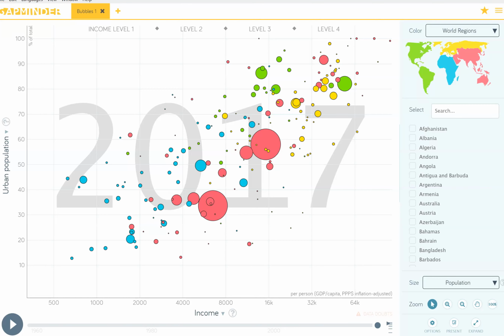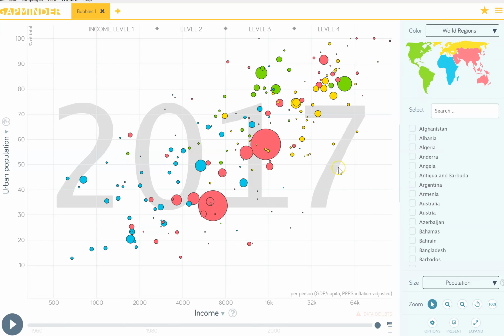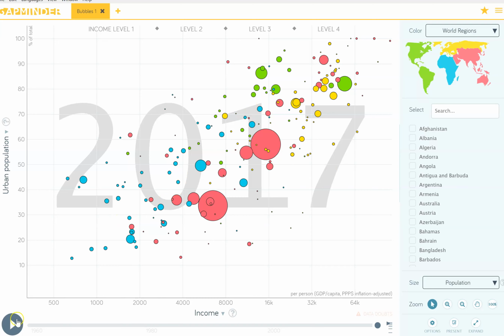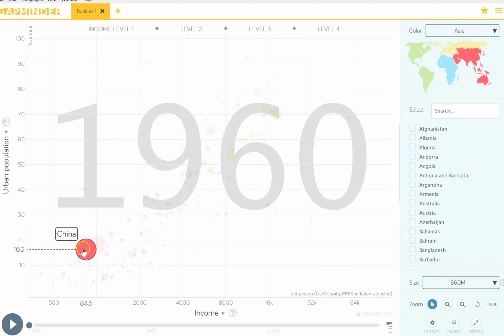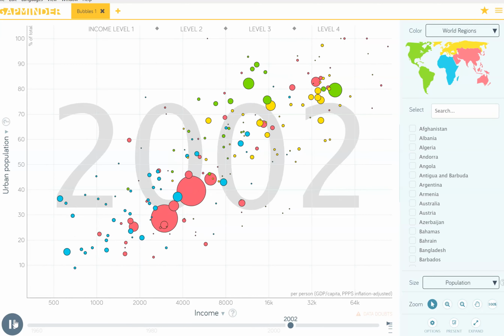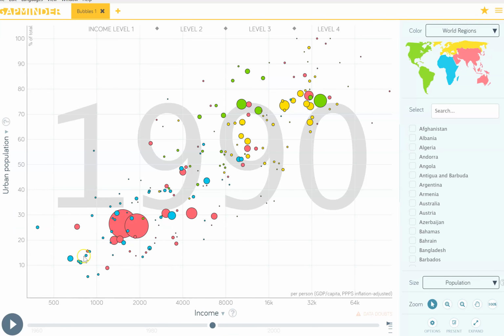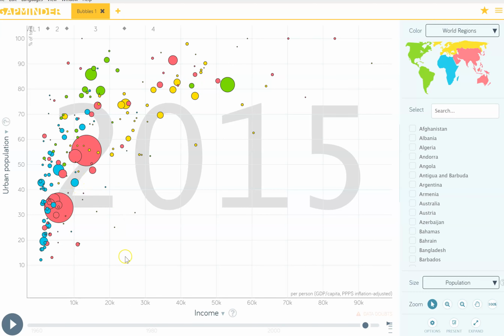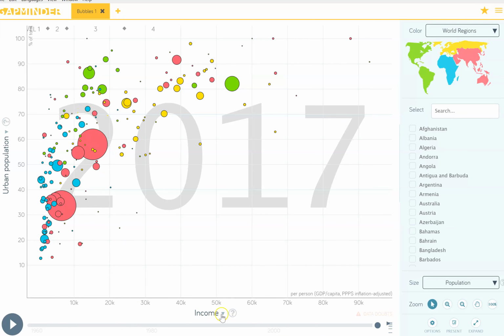CH 10 Urbanization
This video looks at trends in urbanization using GAMPMINDER data.  For access to the data used in the video please